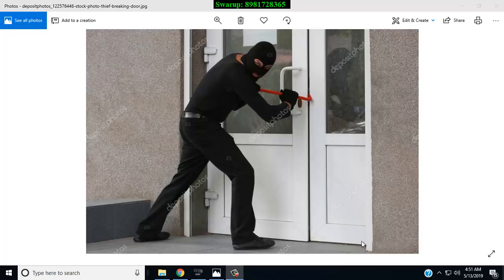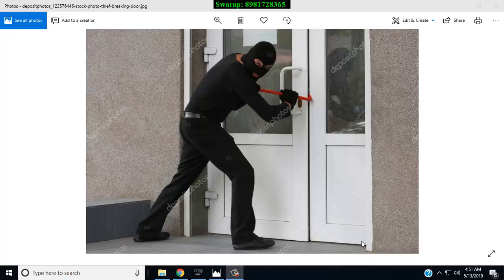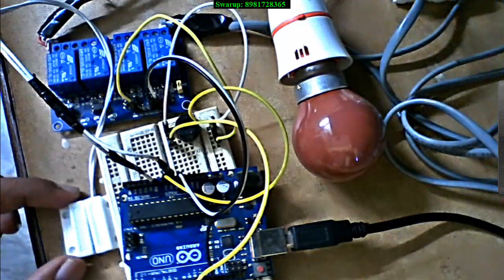Arduino Door Sensor for preventing robbery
Through Arduino one can prevent burglary in his/her absent.